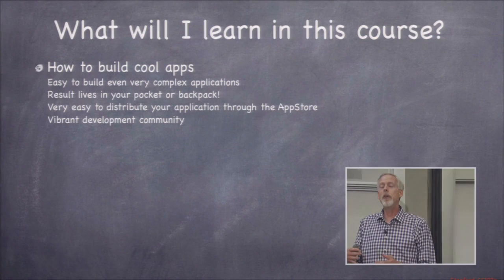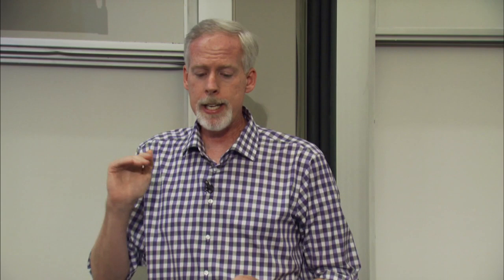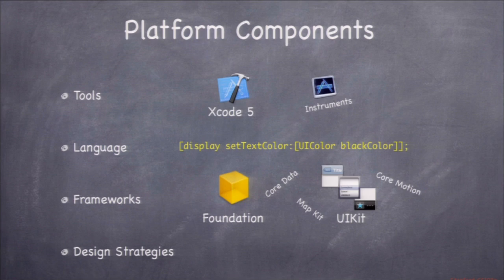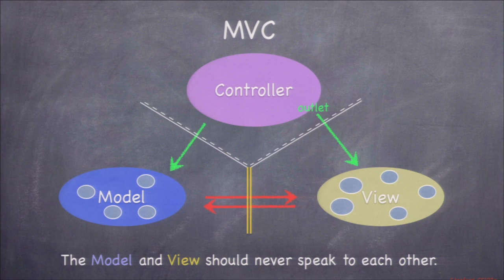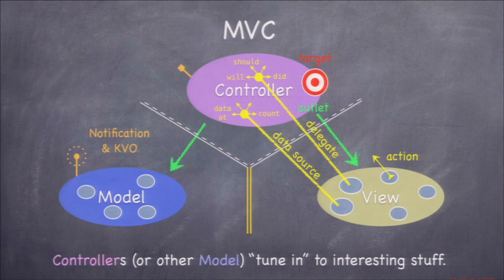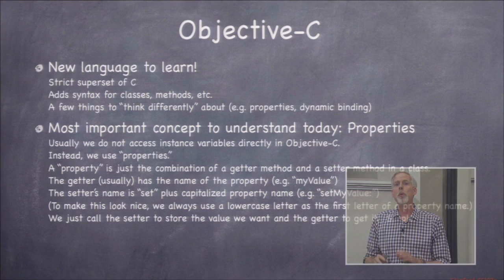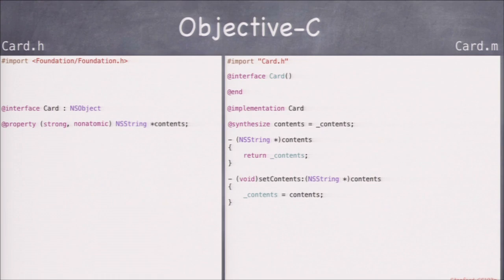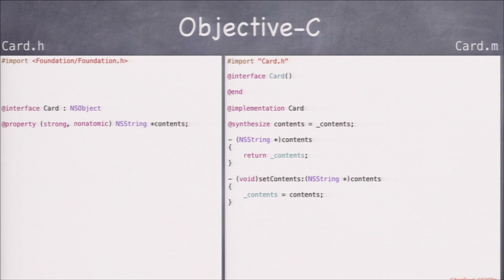1_Class Logistics, Overview of iOS, MVC, Objective-C